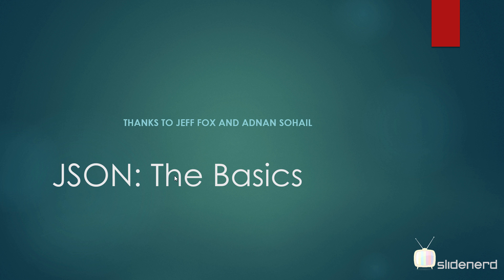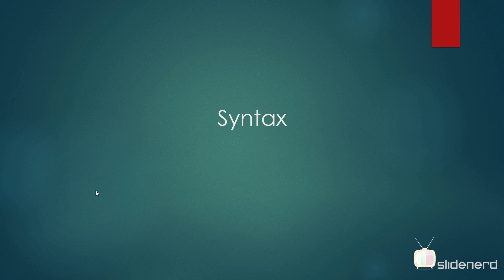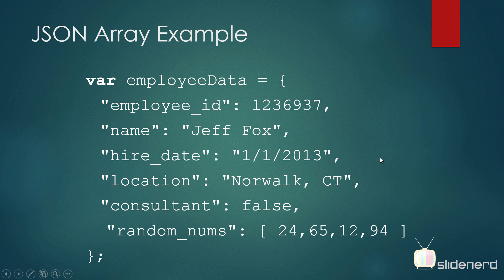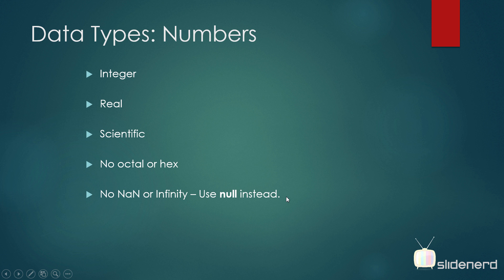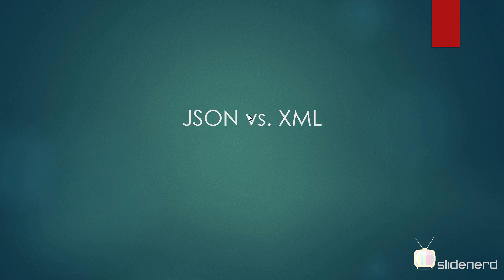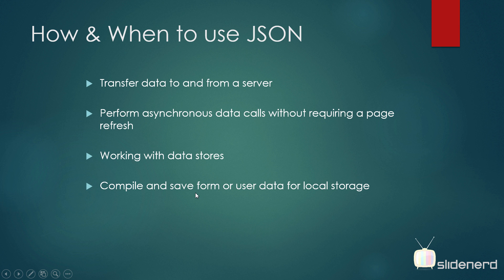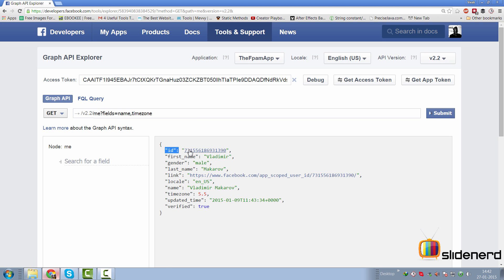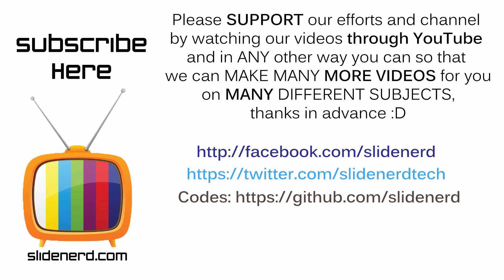241 JSON Tutorial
This Android JSON Tutorial video talks about what is json with respect to Android, It explores the two structures in JSON, which are JSONObject and JSONArray and explores the data types such as integer, real, boolean and null along with the difference between JSON and XML. It finally shows how to read a JSON feed manually with the help of the Facebook  graph API